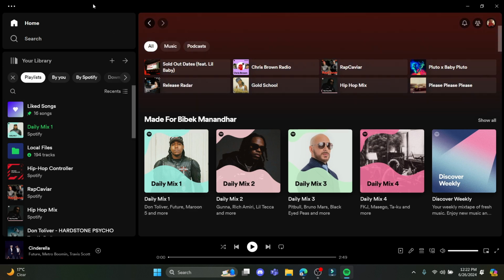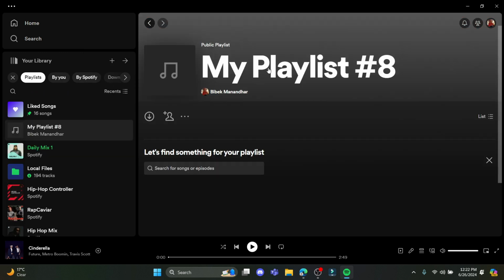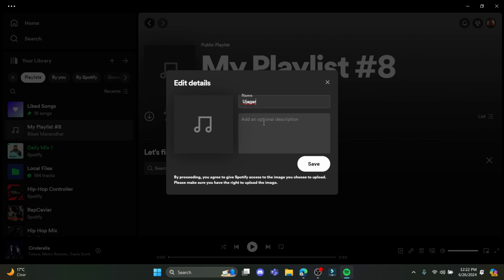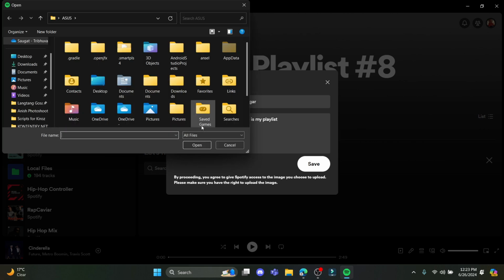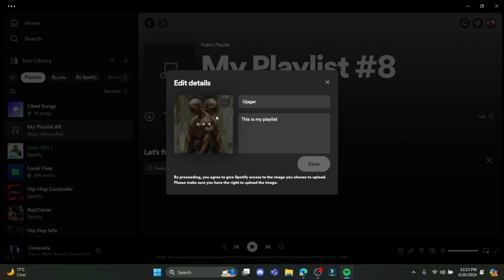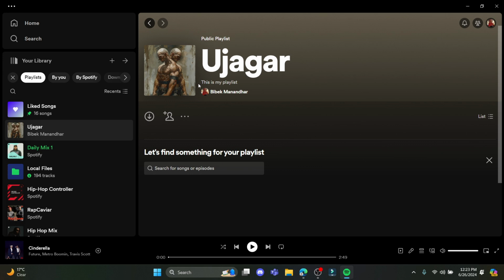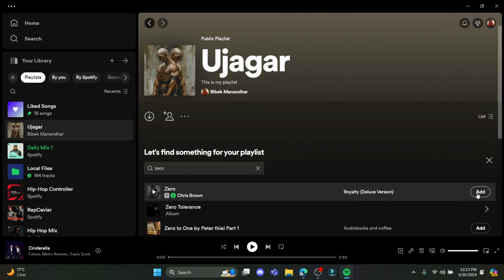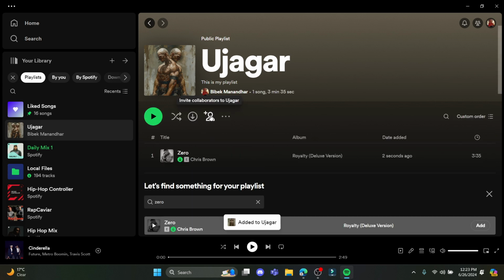How to Create Playlist on Spotify PC (2024)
Ever wanted to organize your favorite songs on Spotify? Playlists are the way to go! This video shows you exactly how to create your own playlist, step-by-step. You'll learn how to find the "Create Playlist" button, give it a catchy name, and start adding all those amazing songs you love.